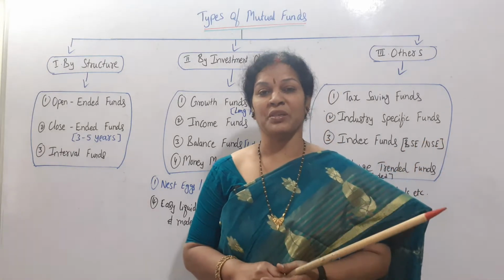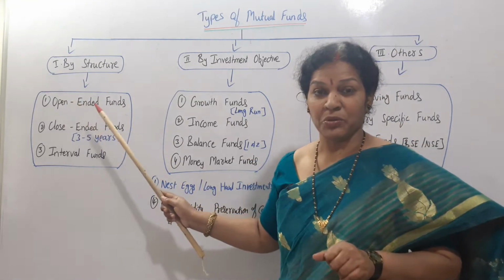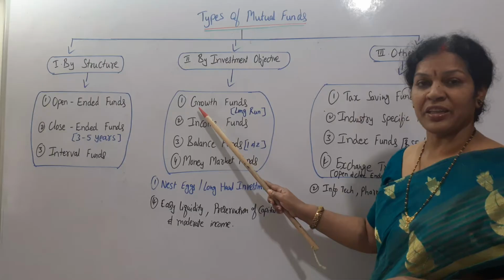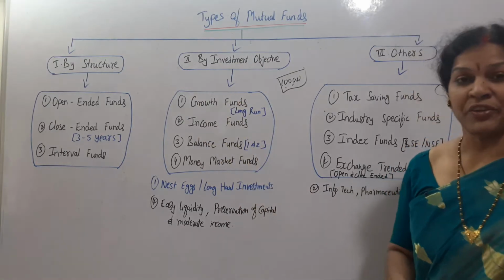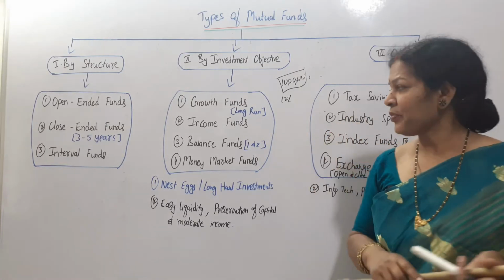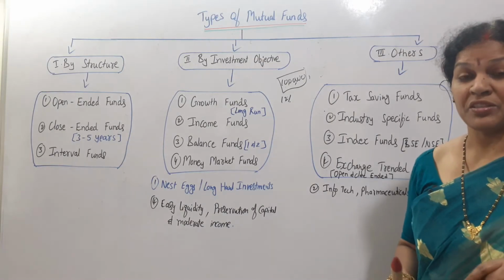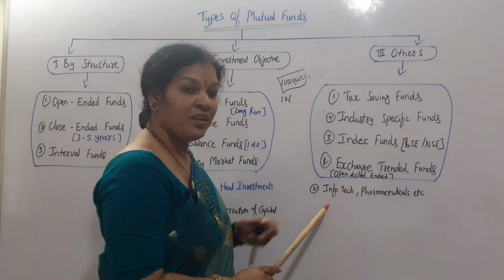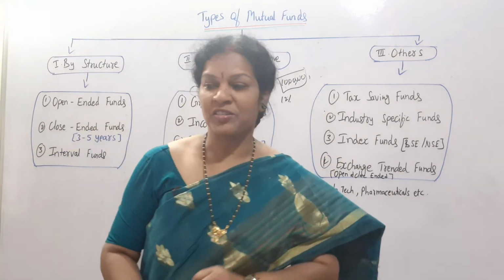4. Types Of Mutual Funds - From 12th Class Commerce/ BOM Subjects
Dear Students,